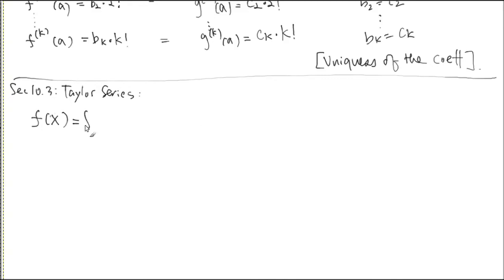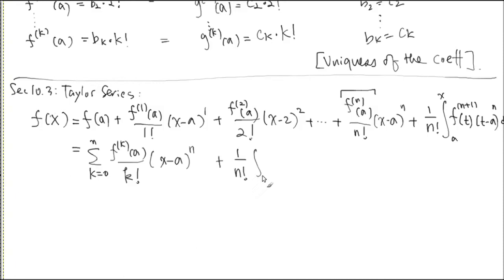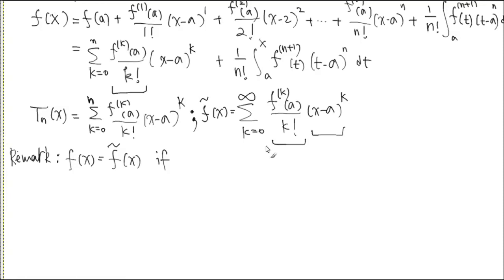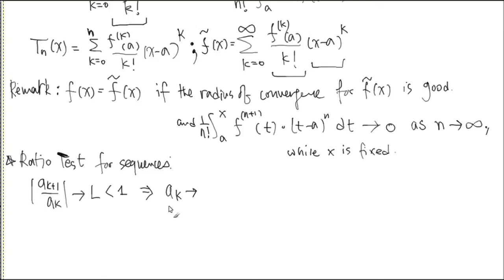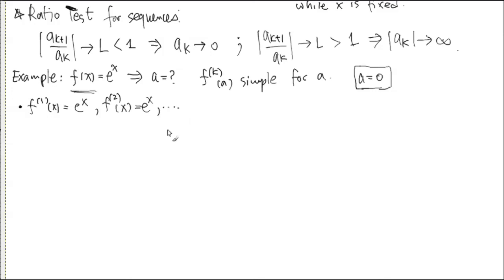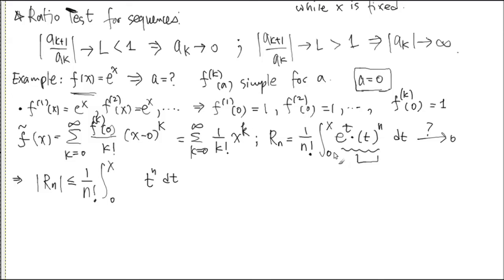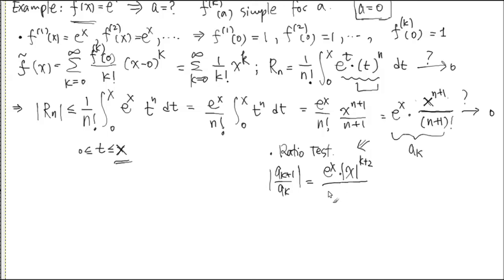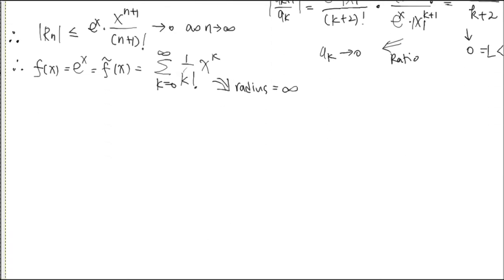Taylor Series, Introduction